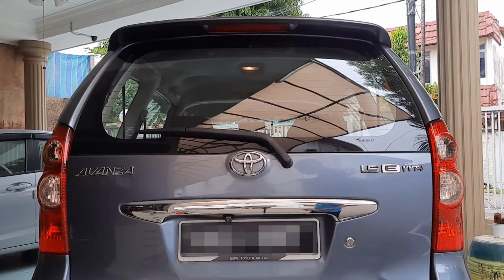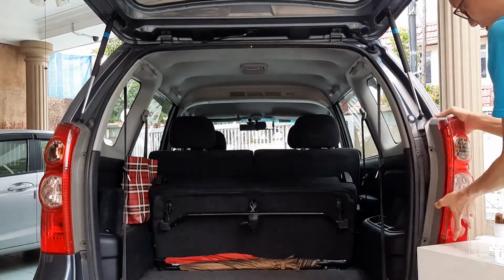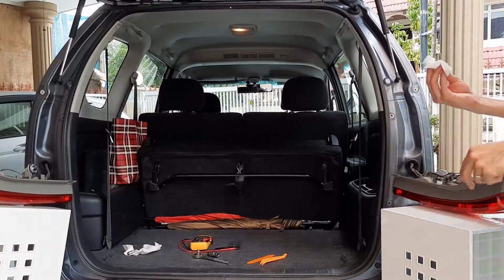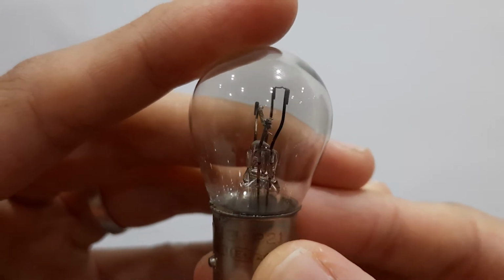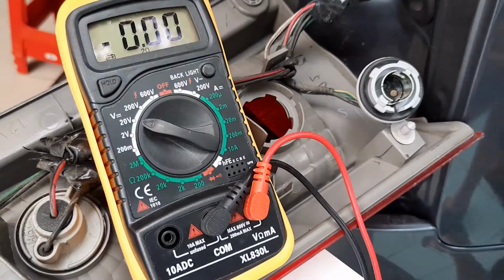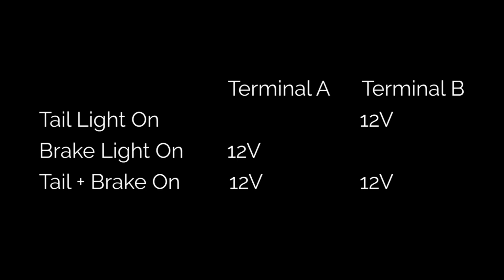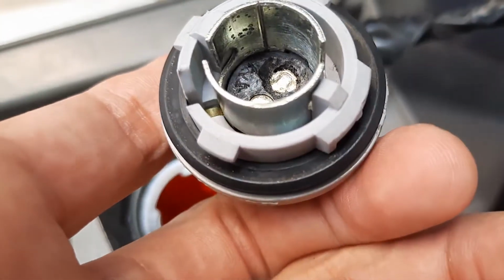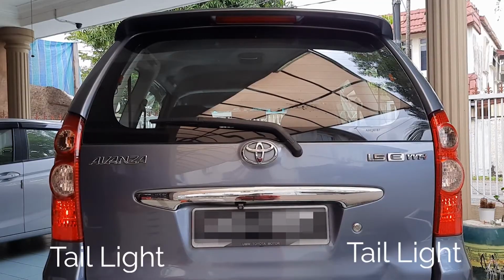Fixing weird brake light issues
The rear lights on my wife's 2011 Toyota Avanza have been behaving strangely - one side has brake lights only, and the other side has tail lights only.

Watch the video to see how you can troubleshoot this type of issue yourself, and fix it cheaply!

Only one new P21/5W bulb was required for this fix.

Tools required:
- 10mm socket/spanner
- Trim remover tool
- Multimeter
- Sandpaper + pliers or Dremel rotary tool